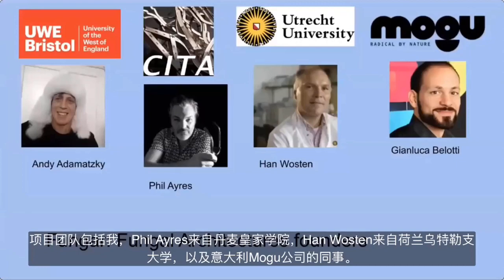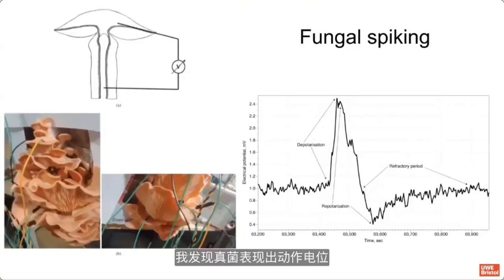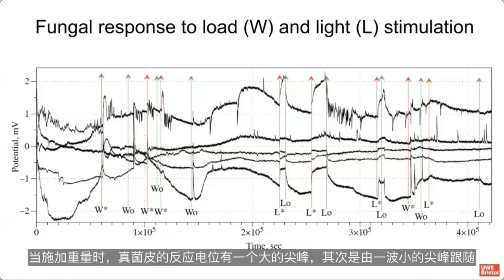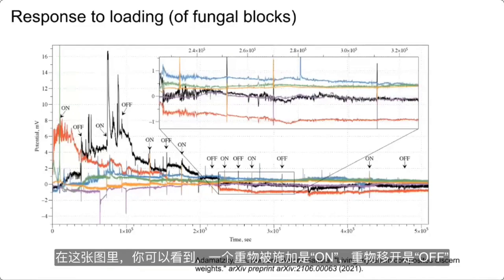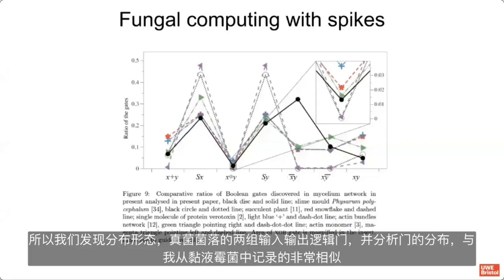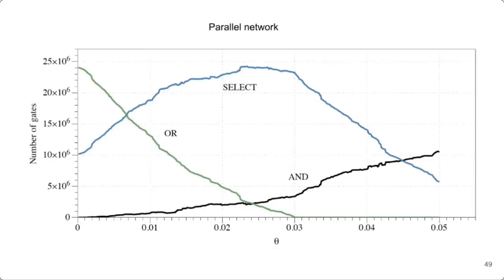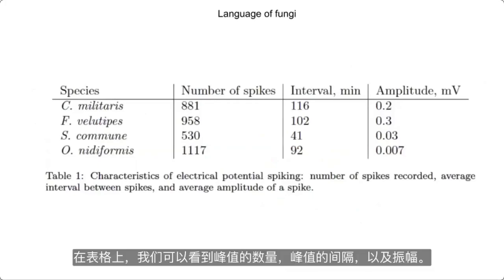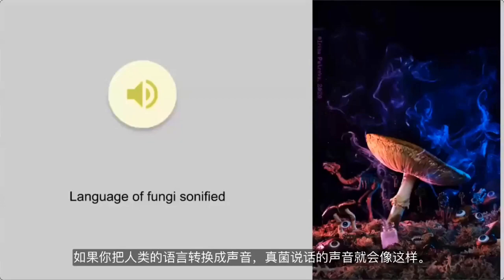Mycelium Building Material & Fungal Architecture | Prof. Andrew Adamatzky | UWE Bristol